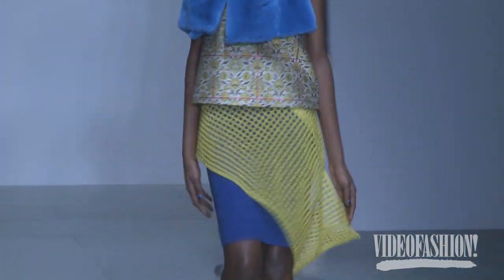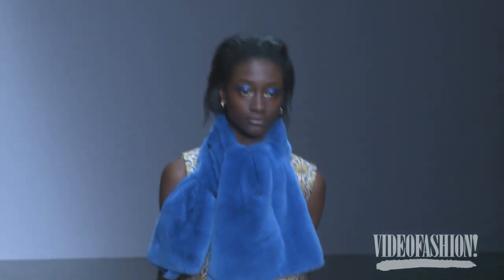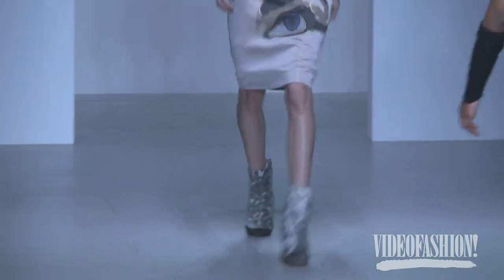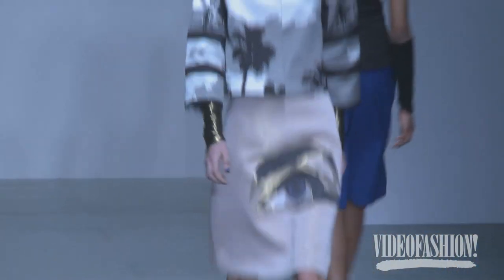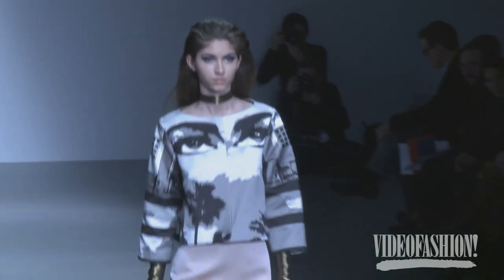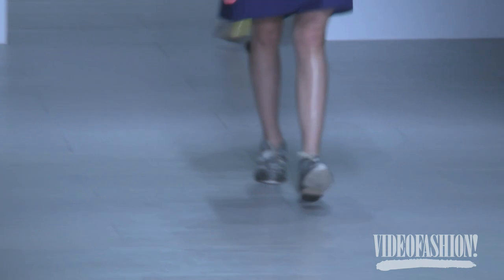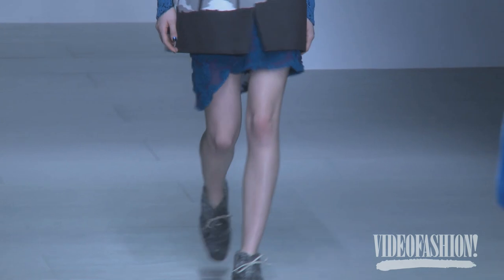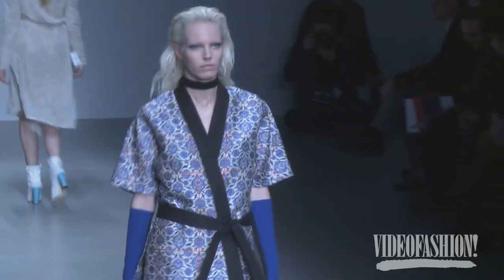Osman Fall 2014 London Fashion Week - Interviews & runway | Videofashion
Talitha Getty plays muse for Osman Yousefzada's Fall 2014 collection, which is designed for the jet-set woman with sophisticated-yet-eclectic style.